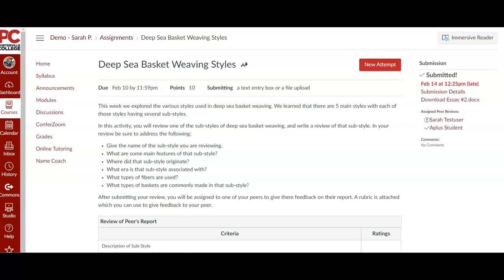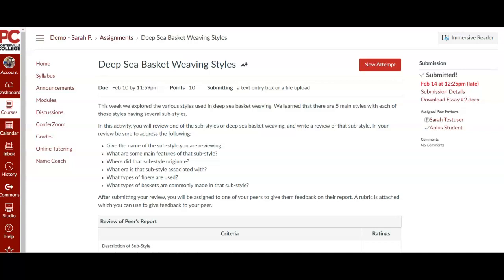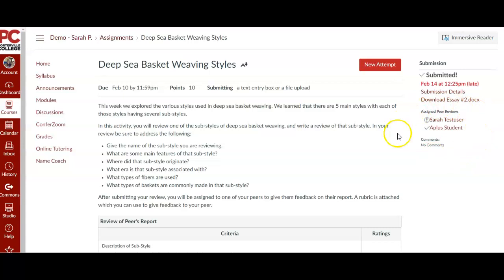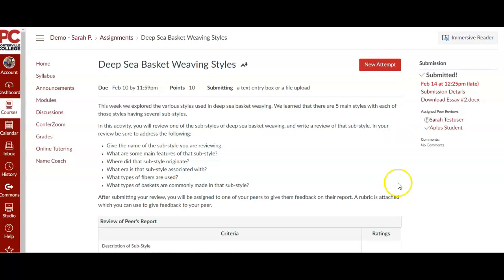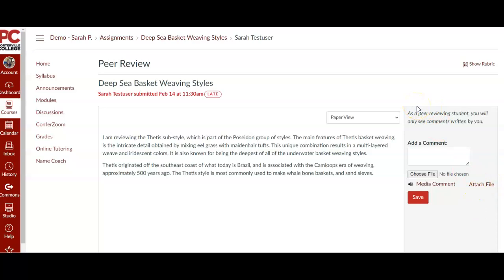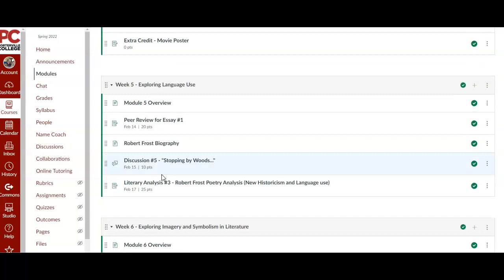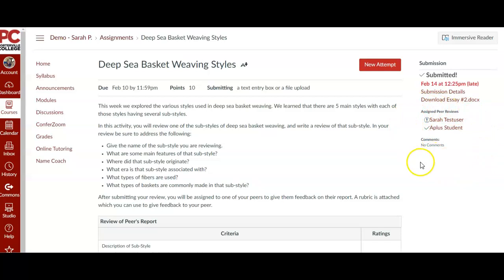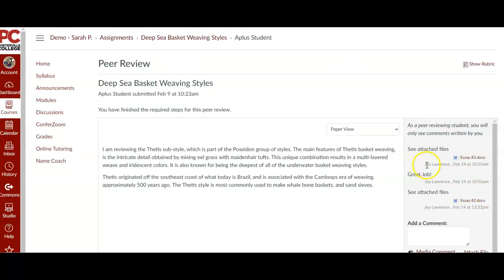Finding and Completing Peer Reviews